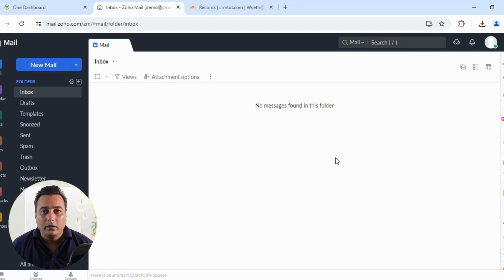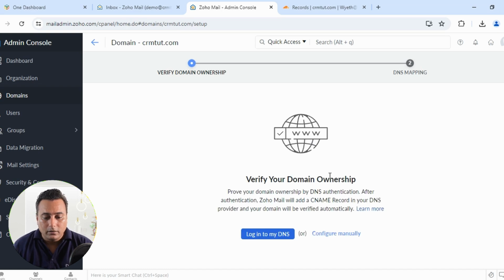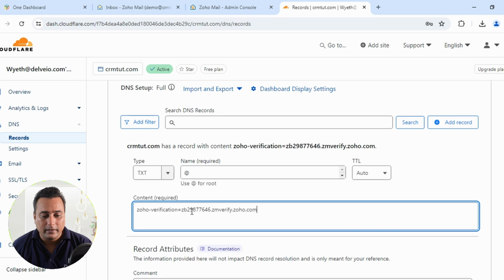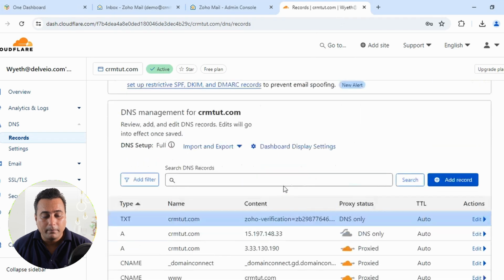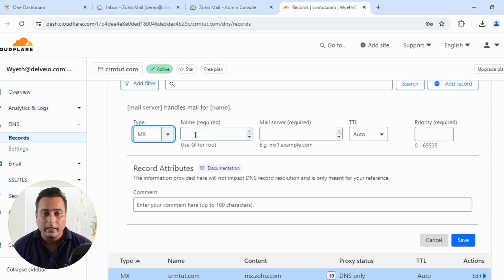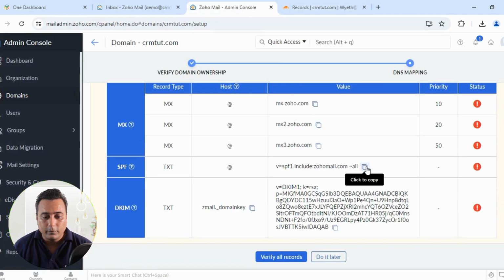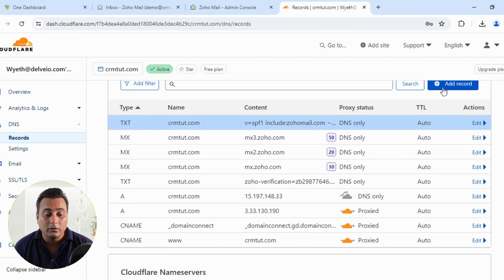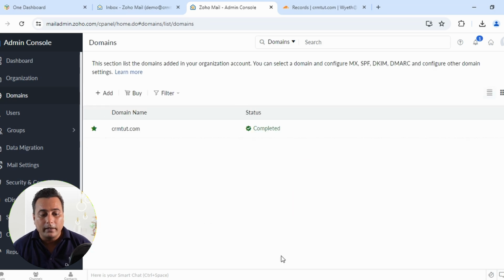Zoho Mail Domain Setup: Map Your DNS Like a Pro!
Struggling with setting up Zoho Mail on your domain? In this comprehensive tutorial, I'll walk you through the step-by-step process of mapping Zoho Mail to your domain DNS quickly and efficiently. Whether you're a beginner or just need a refresher, this video will ensure your email setup is smooth and hassle-free. Watch now and get your email running perfectly in no time!